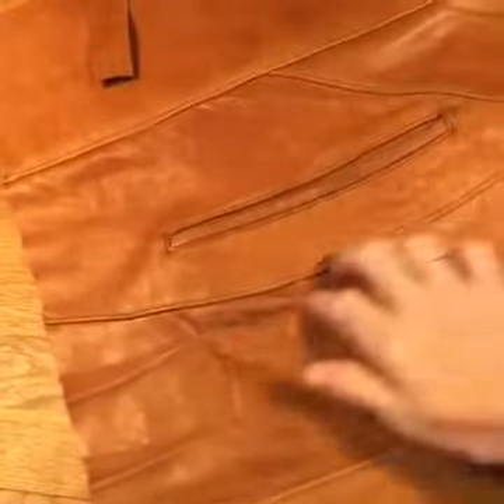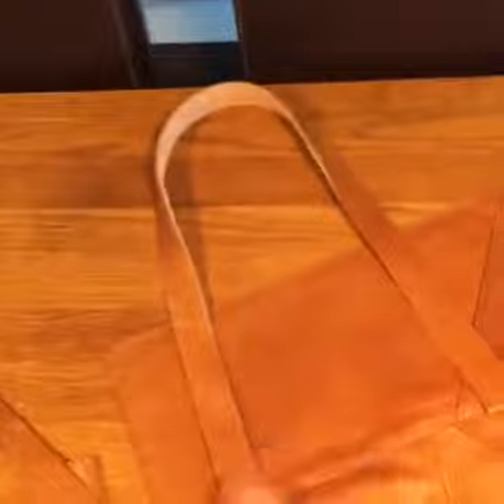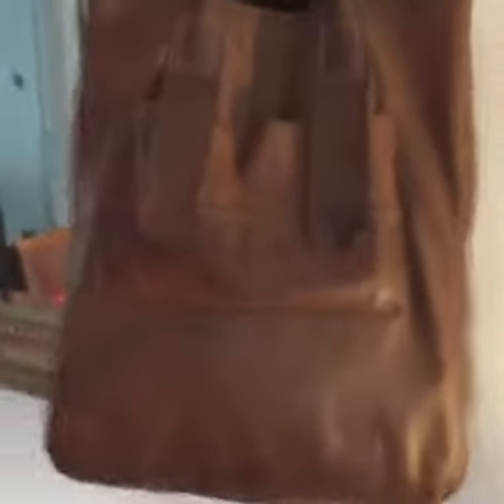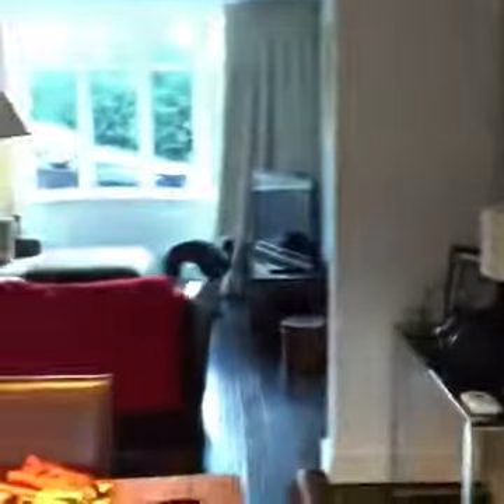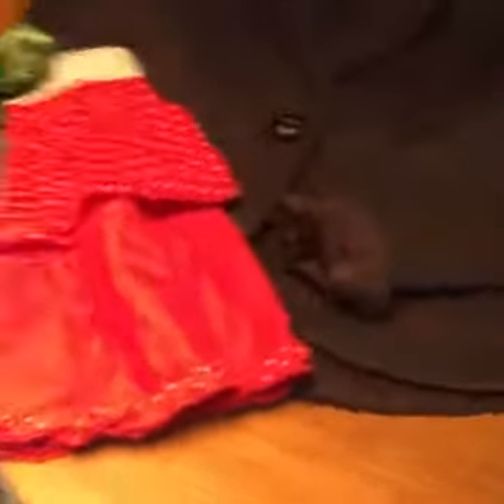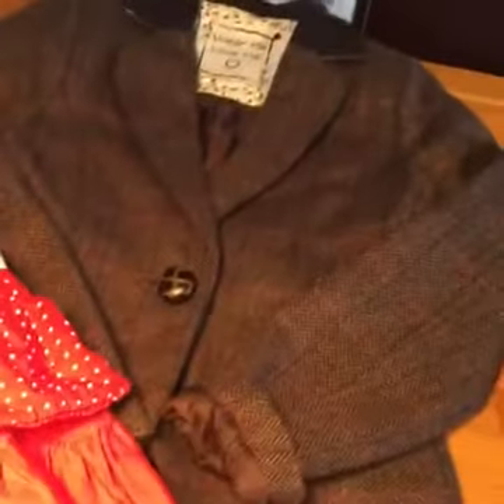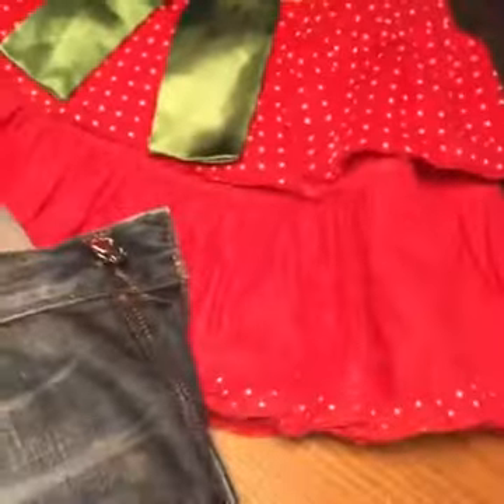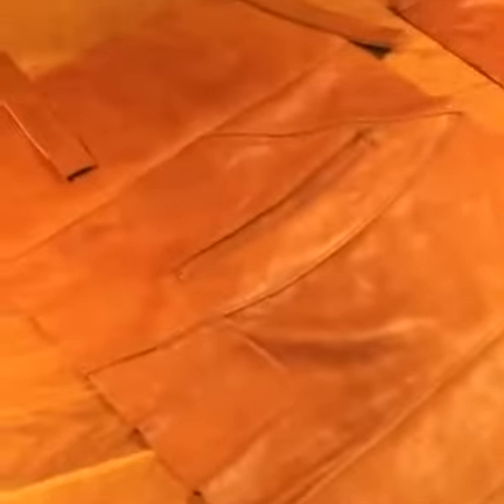how to make leather bag from a jacket part 2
part 2 cutting out the pattern from the leather jacket and making the lining from various items of customers clothing, to give it a real sentimental feel.